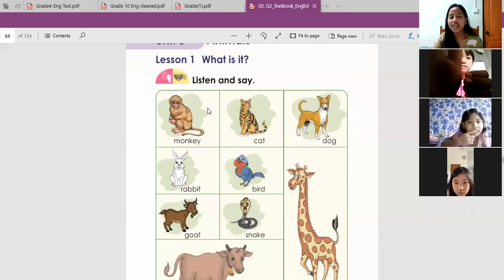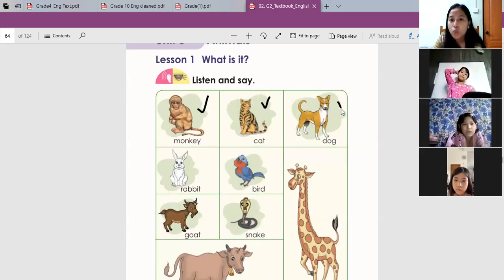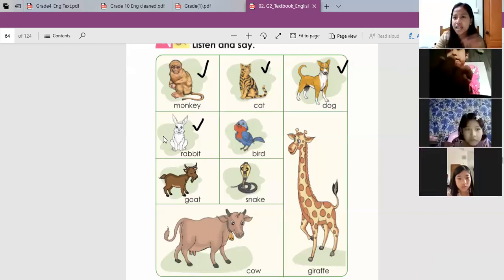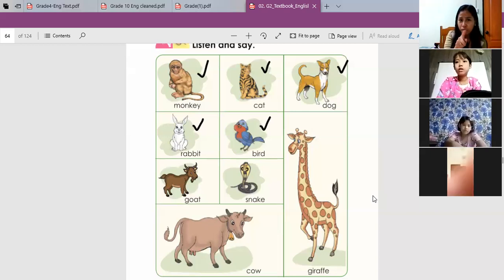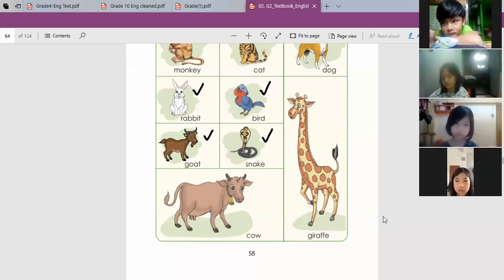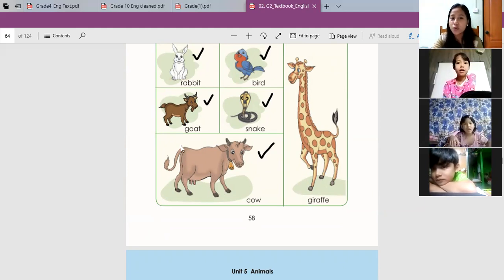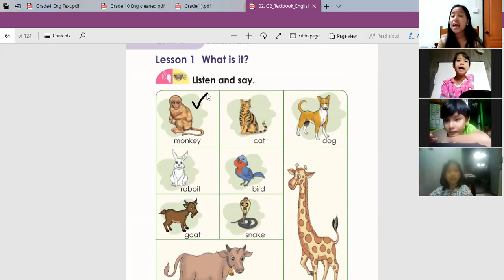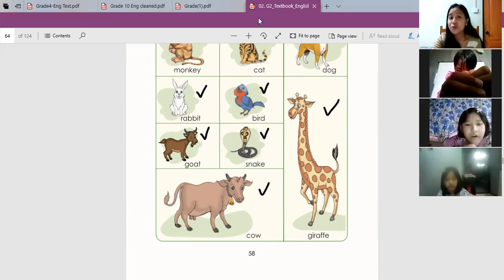The old Grade(2) English Online Class Video in 2021